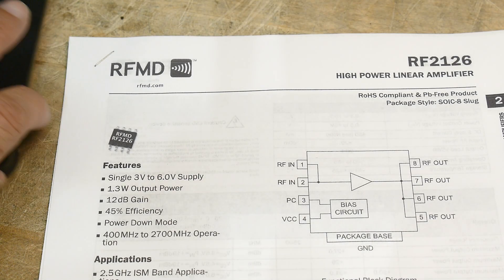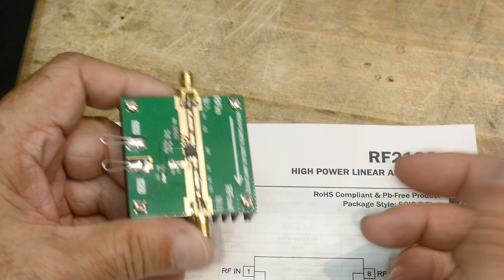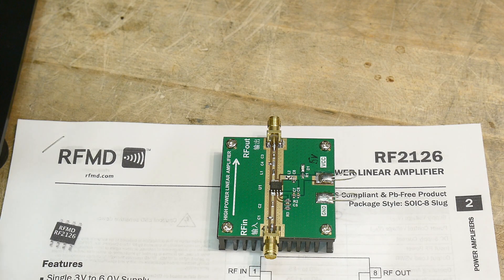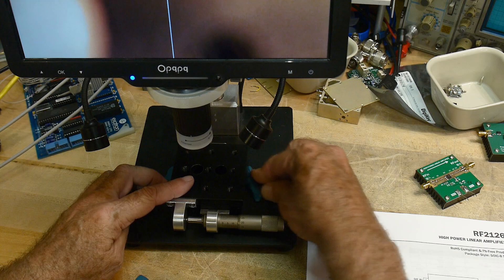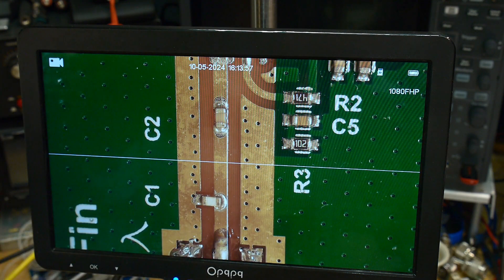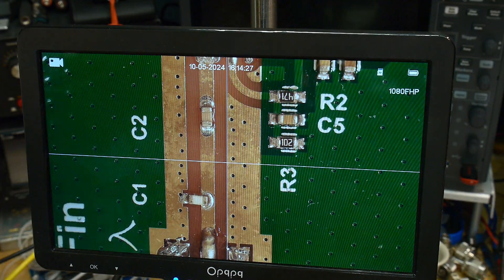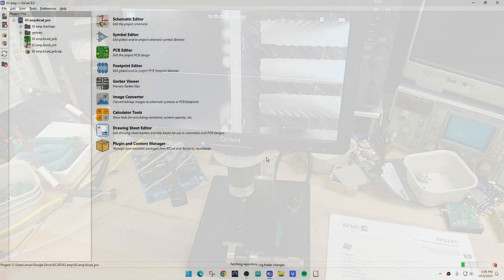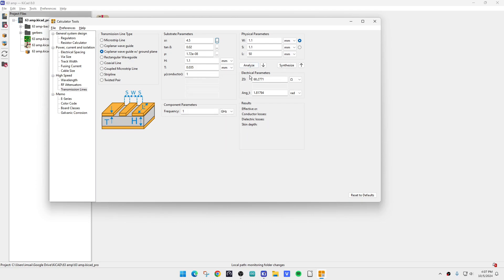#2034 RF2126 Amplifier and Toolmakers Microscope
Episode 2034  chip of the day (RIP)
He's dead Jim.